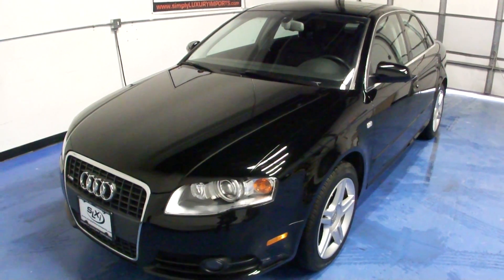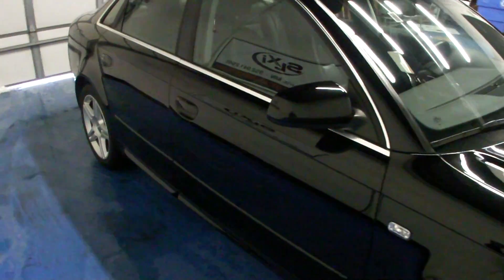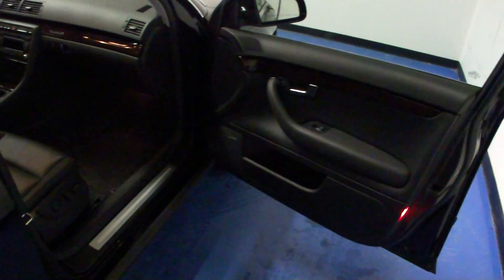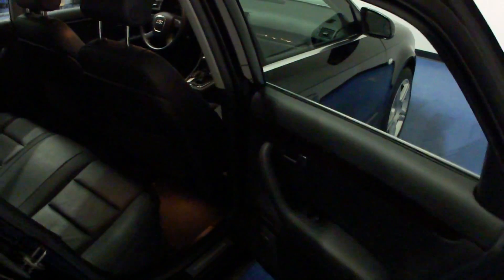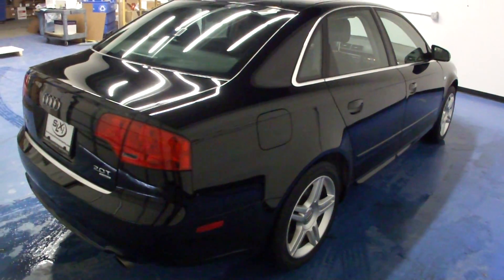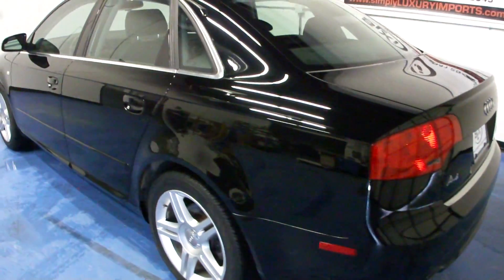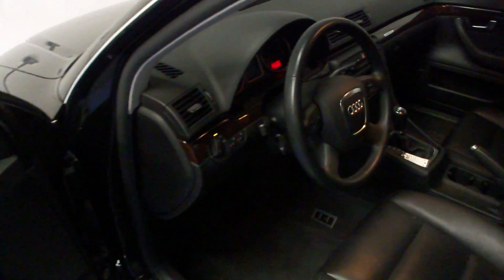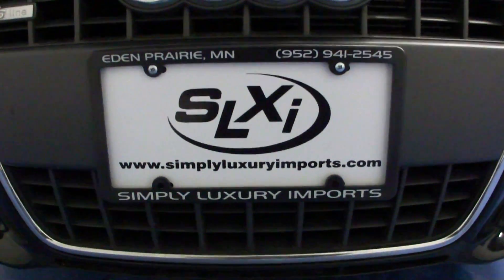2008 Audi A4 2.0T Q for sale at SLXI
Loaded with options!--Convenience Package--Bose Stereo--Xenon Headlights--Bluetooth Ready--Power Heated Leather Seats--Premium Package--Wood Trim Interior--Quattro AWD--This extra clean loaded lease return brags a Carfax Certified clean history with no accidents. Every car gets a full inspection performed that it must pass. Audi factory Warranty remaining. Extended warranties available.  Other options and features include: Alloy wheels, power windows and locks, CD player, traction control with ABS brakes, Original sticker or $37,075